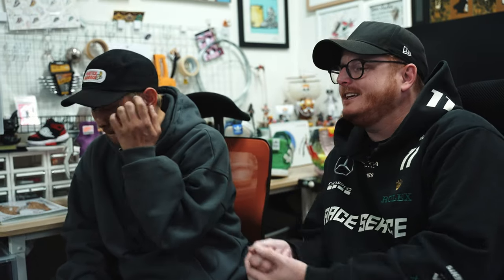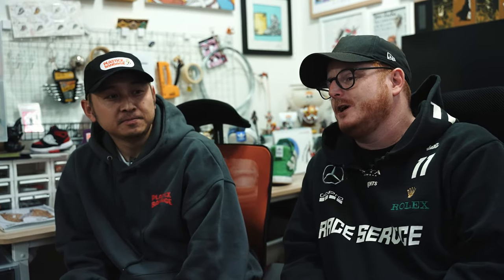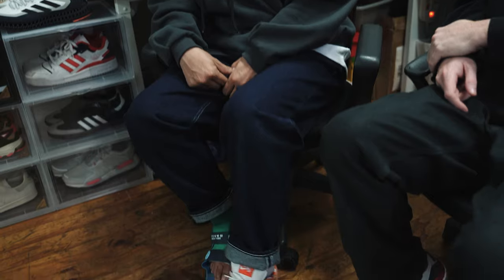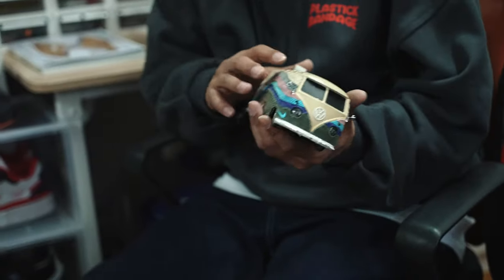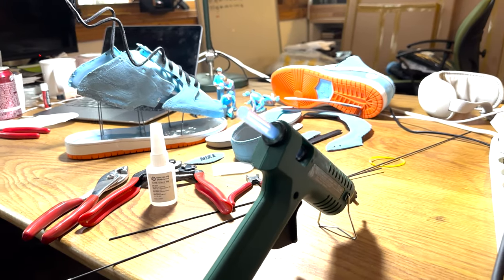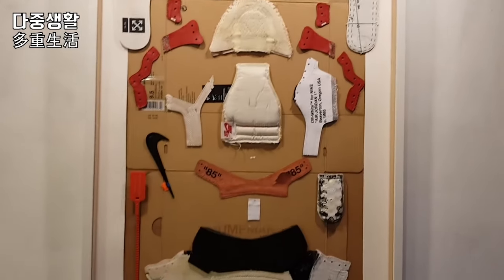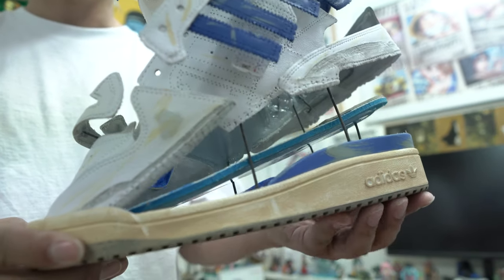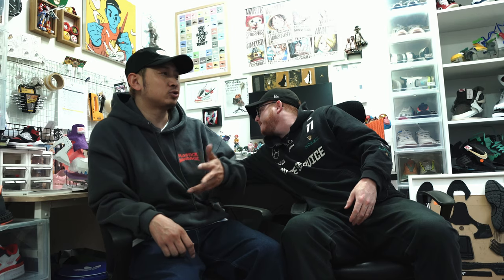Deconstructed Sneakers with Korean sneaker artist Rudyindahouse | Keys and Creps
Jaysnbrwn linked up with Rudyindahouse from Hongdae, Seoul to learn how more about his unique sneaker art, and talk about some upcoming projects he is working on.

TIMESTAMPS
00:00 Intro
00:58 How it started
01:48 First sneaker?
02:35 Sneaker Exhibition
03:43 Most Hype Artpiece
04:54 Travis Scott Jordan 1
05:16 Deconstruction Process
05:57 Favourite Artpiece
07:58 Jordans
08:35 Adidas Forum
09:39 New Project!
11:20 Outro